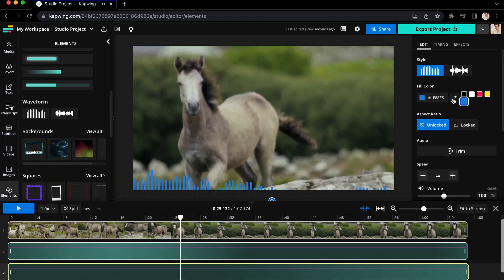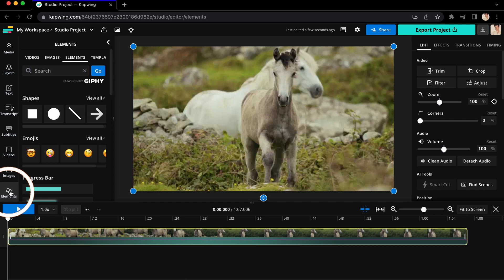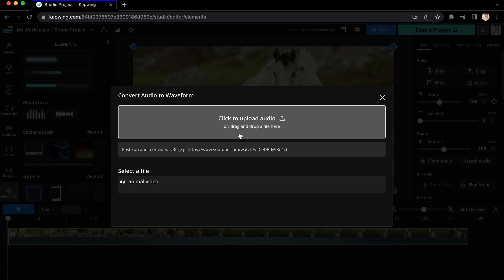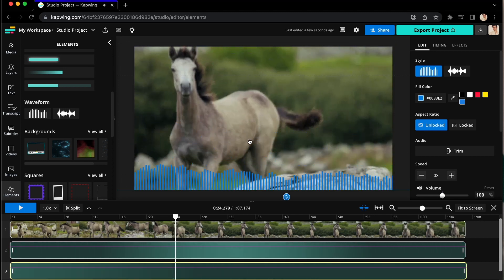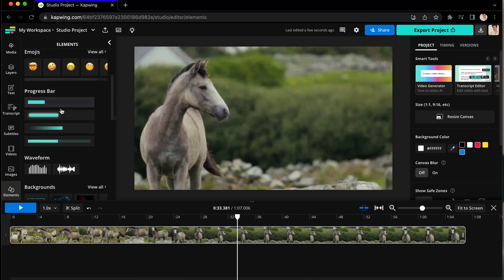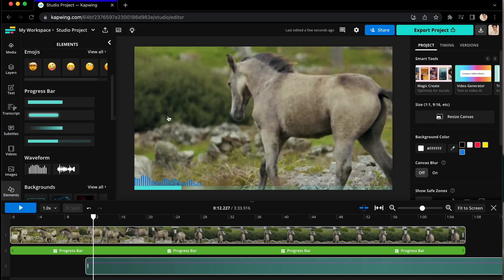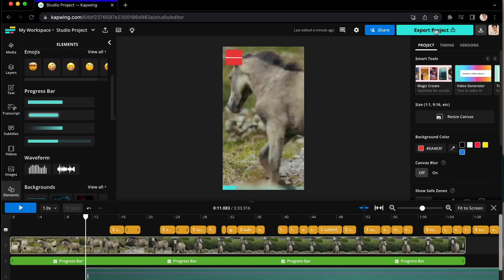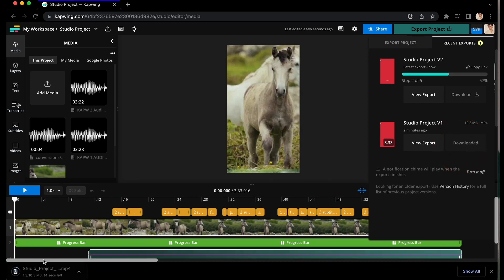How to Create an Audio Waveform for a Video (Kapwing Tutorial)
0:00 How to add an audio waveform to your video
0:57 How to adjust your audio waveform (size, placement, color)
1:25 How to add a progress bar to your video
1:45 How to use Magic Create templates to add waveforms, subtitles, and more in a single clip
2:32 Outro